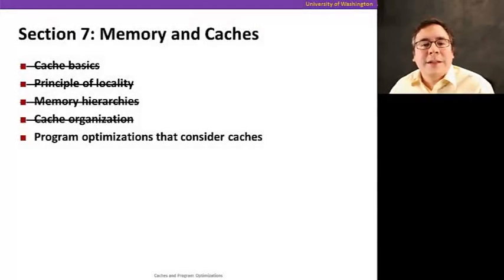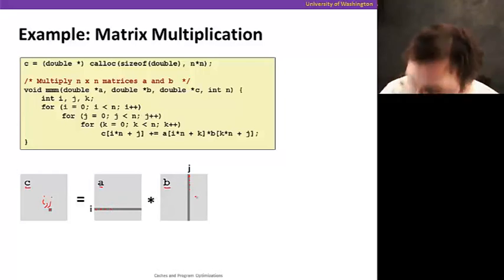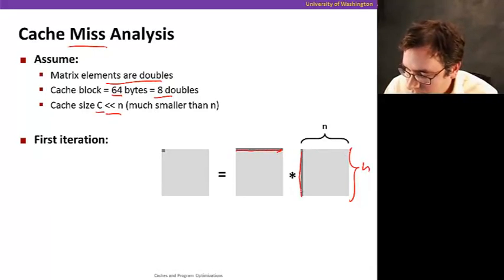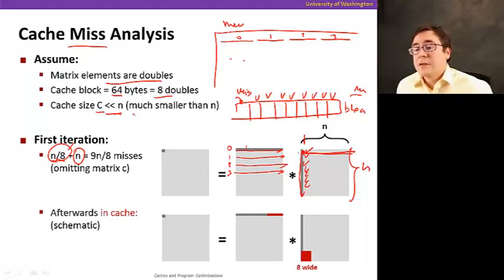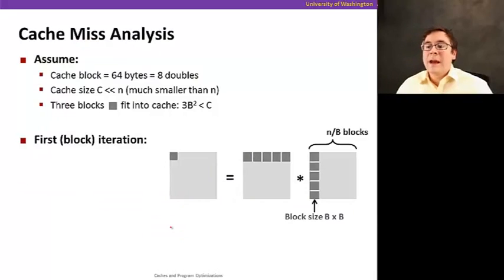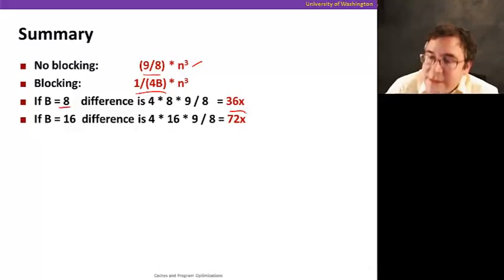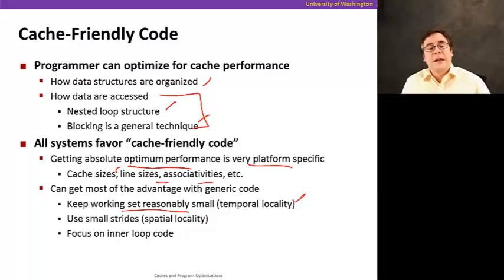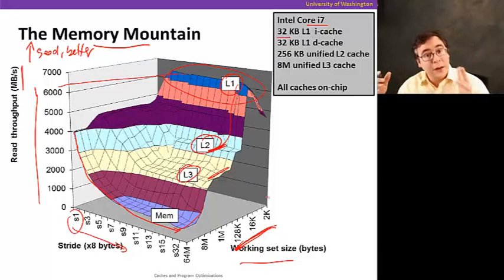8 6 Cache Friendly Code